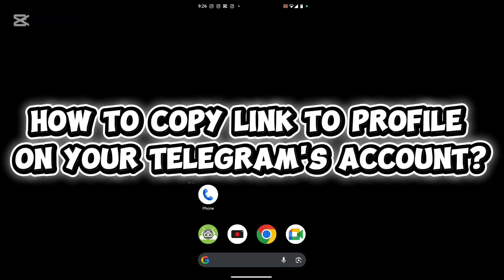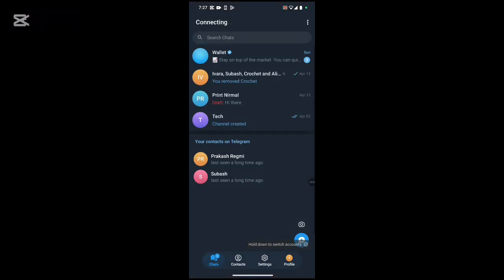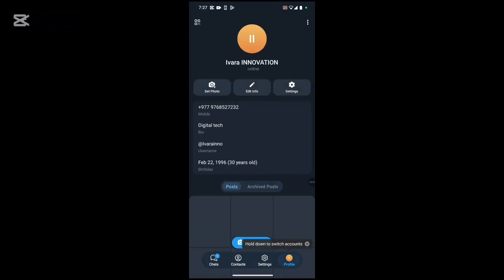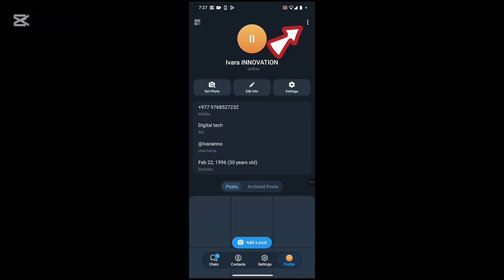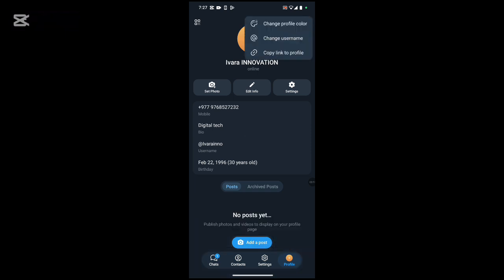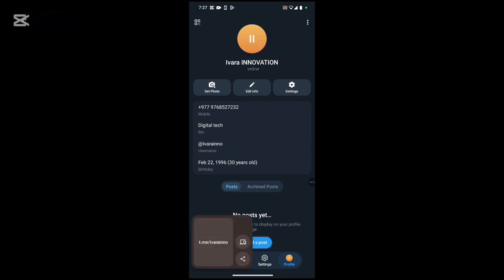How to Copy Link to Telegram Profile 🔗 | Share Telegram Account Link (2026 Guide)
Want to copy your Telegram profile link? 🔗 In this video, I’ll show you how to copy and share your Telegram profile link step by step using the latest 2026 method.

If you want to share your account with friends or add it to social media, this tutorial will help you quickly find, copy, and send your Telegram profile link.

✅ In this video, you’ll learn:
✔️ How to copy Telegram profile link
✔️ How to share Telegram username link
✔️ Find your Telegram profile URL
✔️ Easy Telegram tutorial for beginners

📌 Follow this simple guide to copy your Telegram profile link in just a few seconds!